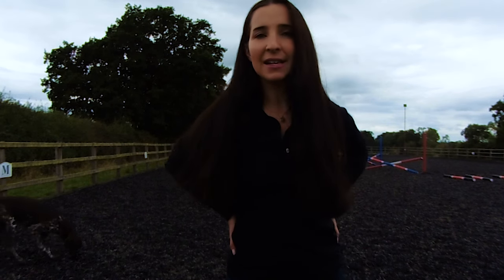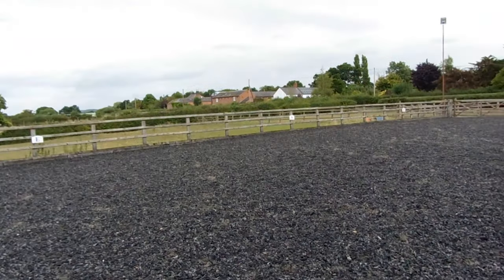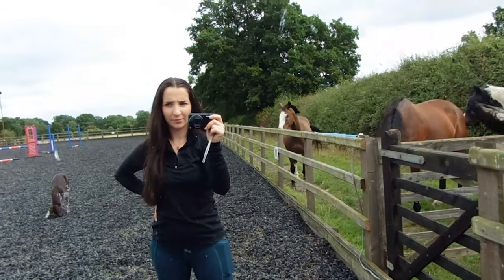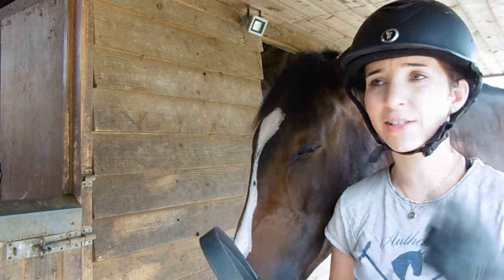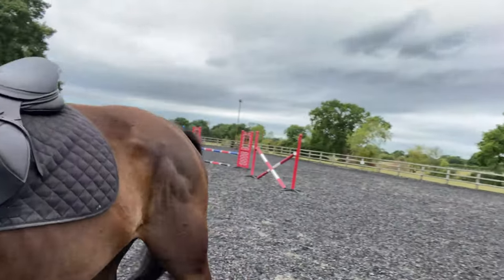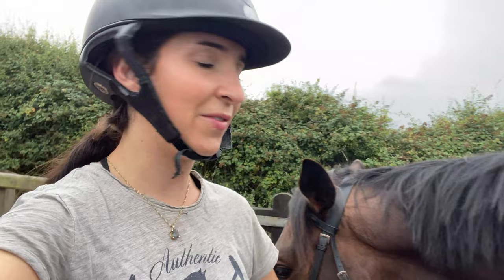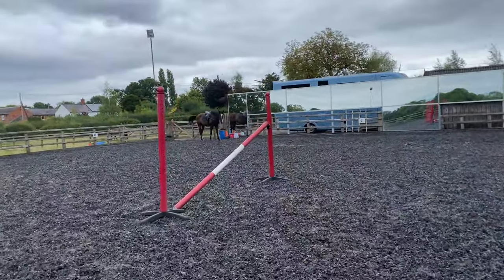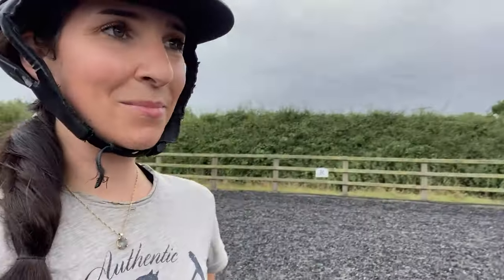It was supposed to be a nice easy jumping exercise // Ex Racehorse Show Jumping Fail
My Horses:
McAlester - 5yo Ex Racehorse (OTTB)
Billy - 15yo Showjumper & Legend

My Dogs:
Baby Dill/BBD/Dillon (if he's in trouble) - 9yo Jackahuahua
Otis - 1yo German Shorthaired Pointer